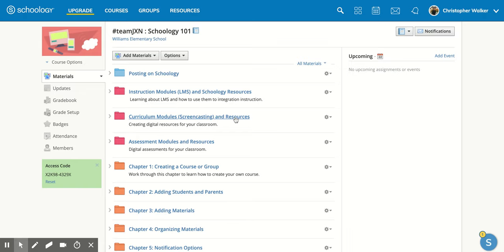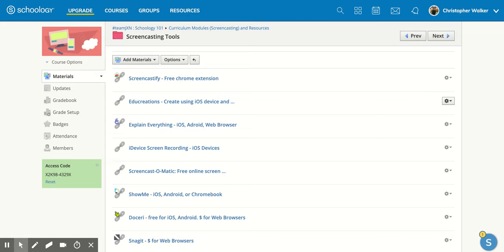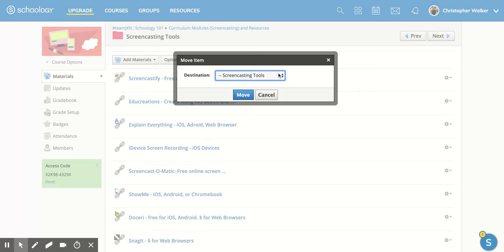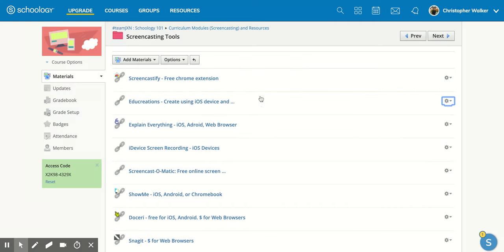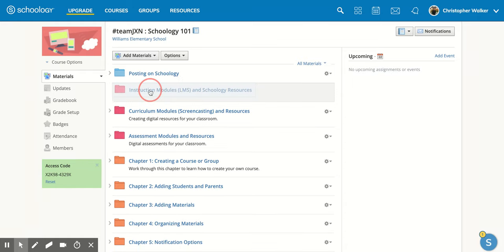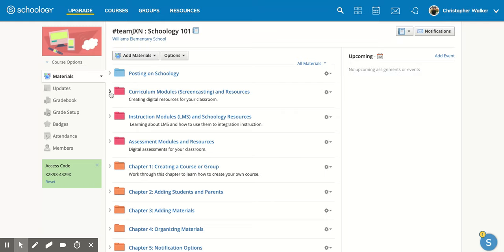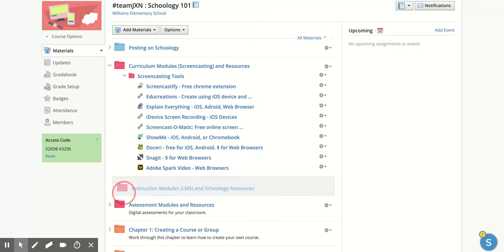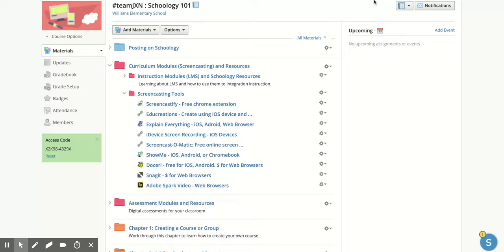Schoology: How to Move and Organize Materials